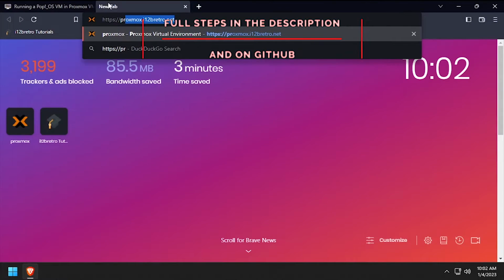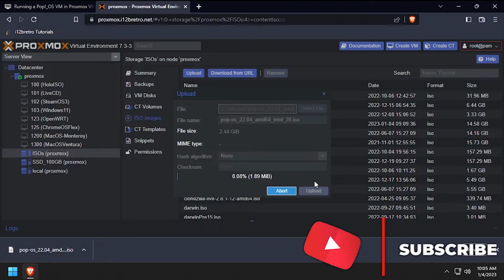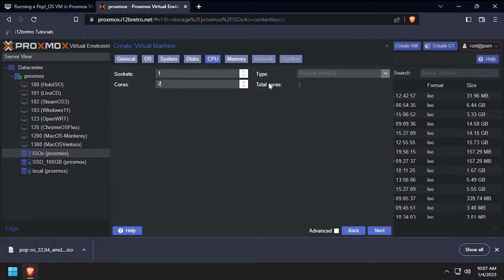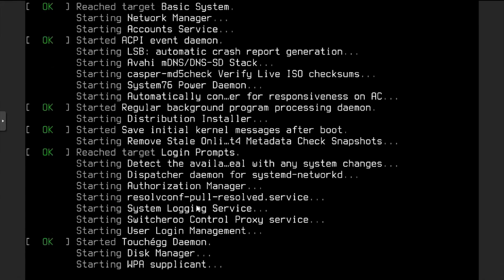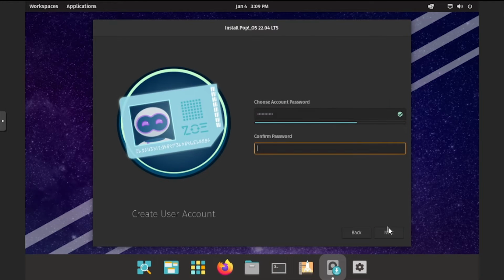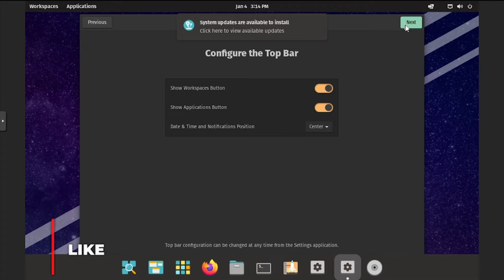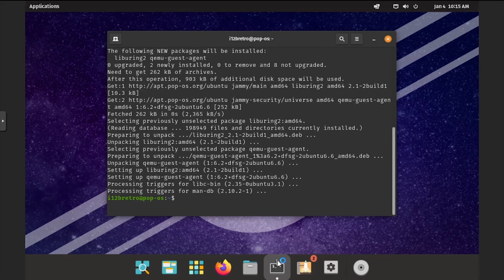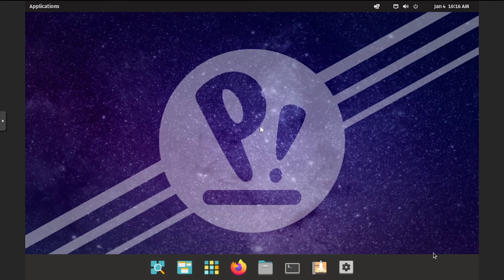Running a Pop! OS VM in Proxmox VE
01. Log into the Proxmox web UI
   02. Select a storage from the left navigation pane to download the .iso to
   03. Select ISO Images in the left sub-navigation pane
04. and upload it to the Proxmox ISO image library
   05. Right click the Proxmox node name ≫ Create VM
   06. Give the VM a unique ID and Name ≫ Next
   07. On the OS tab, Select the Pop!_OS installation .iso file, leave the Type as Linux and the Version as 5.x - 2.6 Kernel ≫ Next
   08. Leave the defaults on the System tab ≫ Next
   09. On the Hard Disk tab, set the Disk size to 30 GiB or more ≫ Next
   10. On the CPU tab, set Cores to 2 or more and Type to host ≫ Next
   11. On the Memory tab, set the Memory to 4096 ≫ Next
   12. Leave the defaults on the Network tab ≫ Next
   13. Verify the summary and click Finish
   14. Right click the Pop!_OS VM in the left navigation pane ≫ Start
   15. Click console in the left sub-navigation menu
   16. Install Pop!_OS should start automatically, if it does not, click the Activities button ≫ Search install ≫ Select Install Pop!_OS
   17. Choose a language ≫ Click Select ≫ Click Select
   18. Select a keyboard layout ≫ Click Select ≫ Click Select
   19. Click Clean Install ≫ Click Clean Install
   20. Select the QEMU HARDDISK ≫ Click Erase and Install
   21. Enter a full name and username ≫ Click Next
   22. Enter and re-enter a password ≫ Click Next
   23. Click Don't Encrypt
   24. Wait while Pop! OS copies files and installs
   25. When the installation completes click Restart Device
   26. After the reboot, login using the username and password set earlier
   27. Select a dock preference ≫ Click Next
   28. Configure the Top Bar ≫ Click Next
   29. Click Next, Next, then Select an Appearance ≫ Click Next
   30. Choose to enable or disable Location Services ≫ Click Next
   31. Select a time zone ≫ Click Next
   32. Click Skip on the Connect Your Online Accounts screen
   33. Click Start Using Pop!_OS
   34. Welcome to Pop!_OS

Optional Steps
   01. Launch a terminal window
   02. Run the following commands
         # install qemu guest agent
         sudo apt install qemu-guest-agent -y
         # shutdown to complete setting up qemu guest agent
         sudo shutdown now
   03. Back in the Proxmox web UI, select Hardware from the left sub-navigation menu ≫ Double click the CD/DVD drive ≫ Select Do not use any media ≫ Click OK
   04. Select Options from the left sub-navigation menu
   05. Double click QEMU Guest Agent ≫ Check the Use QEMU Guest Agent box ≫ Click OK
   06. Right click the Pop!_OS VM in the left navigation pane ≫ Start
   07. Click console in the left sub-navigation menu